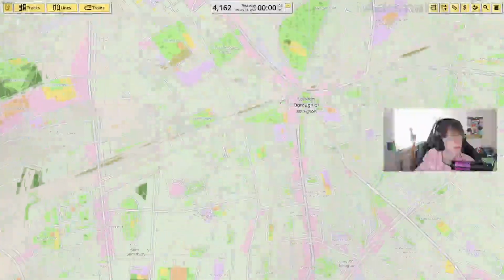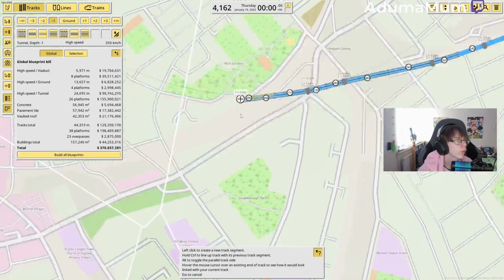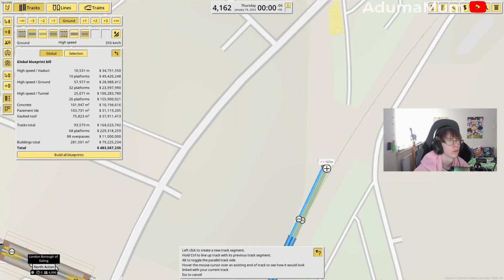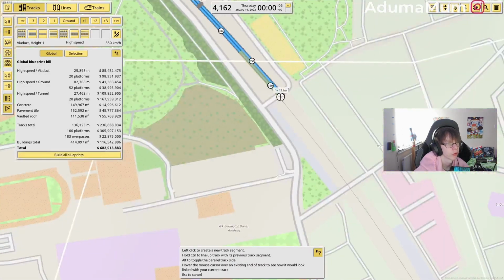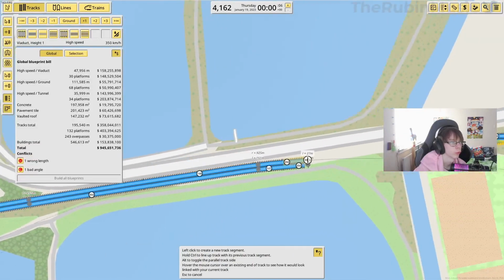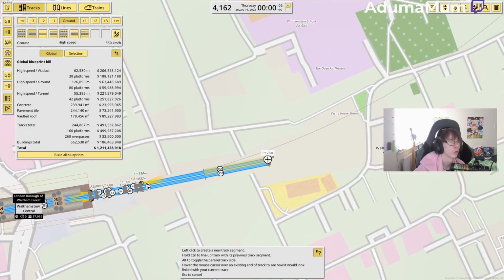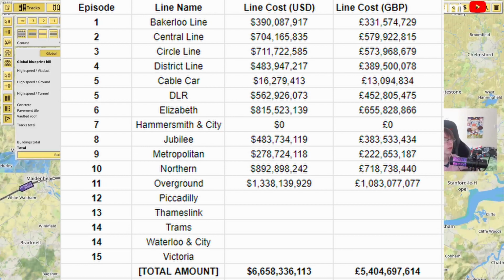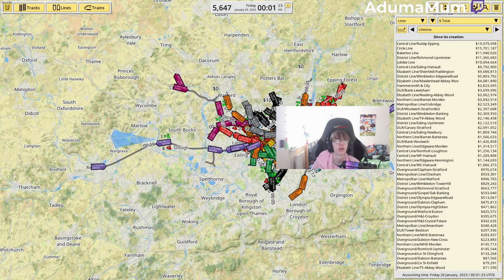Overground Line!! - Rebuilding the London Underground (NIMBY Rails)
--TIMESTAMPS--
0:00 - Intro
0:14  - Highbury & Islington - Dalston Junction
1:01 - Dalston Kingsland
1:23 - Dalston Junction - Surrey Quays
3:39 - New Cross Branch & New Cross Gate Station
4:32 - Clapham Junction via East London Line
6:30 - Battersea Park Secret Branch
6:54 - New Cross Gate - Penge West / Crystal Palace
8:33 - Penge West - West Croydon
9:44 - Richmond - Stratford
15:14 - Willesden Junction - Clapham Junction
17:15 - Watford Junction - Euston
19:51 - Gospel Oak - Barking Riverside
23:30 - Liverpool Street - Chingford
26:37 - Hackney Downs - Enfield Town
29:05 - Edmonton Green - Cheshunt
30:17 - Romford - Upminster
30:59 - Cost of the Line
31:19 - Creating the Services
34:16 - Revenue of the Line
36:20 - Outro

--About AdumaMum--
im 2 years and 4533 days old please dont tell my mummy :(

--Channel Stats--
Subs At Upload: 148
Views At Upload: 61,025